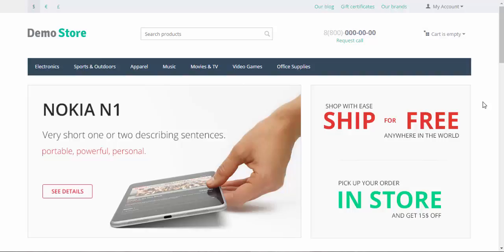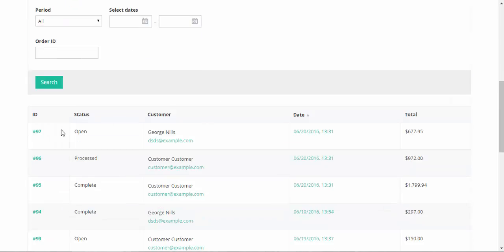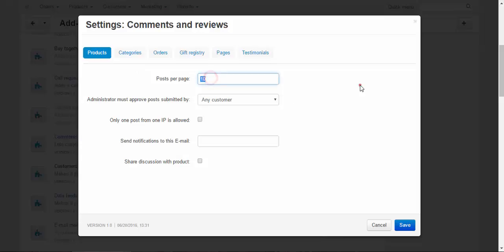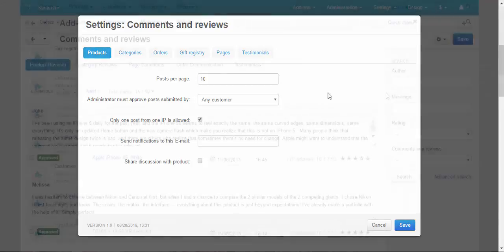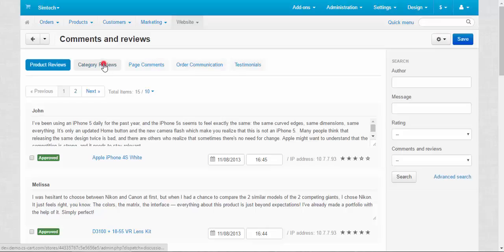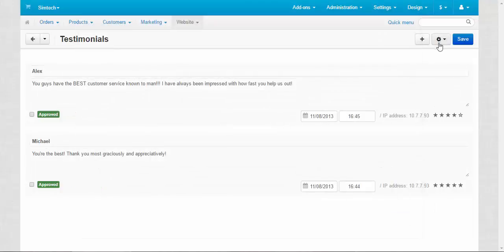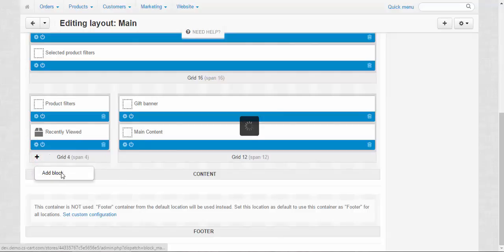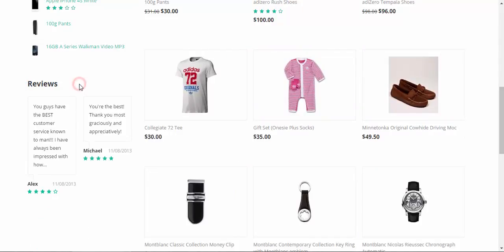CS-Cart Tutorials. eCommerce Marketing - Comments & Reviews in Your Online Store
This video demonstrates a vast functionality of comments & reviews in CS-Cart software for online stores and explains where each type of communication can be applied.